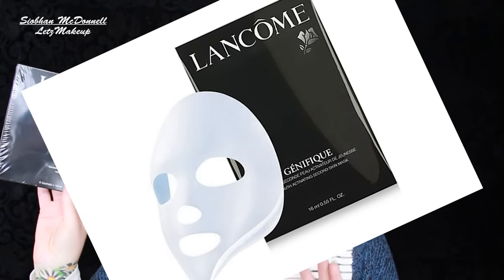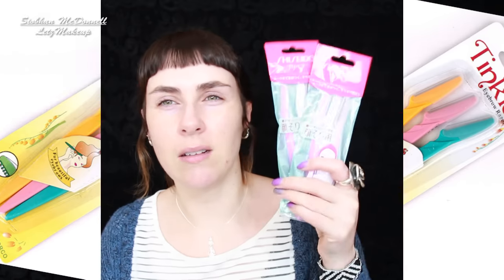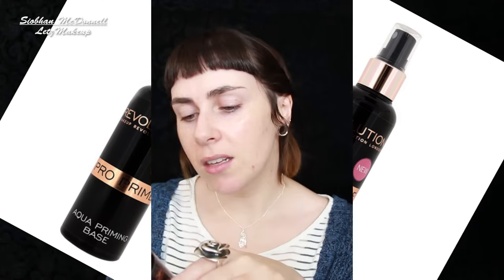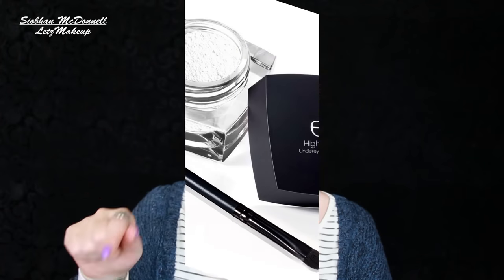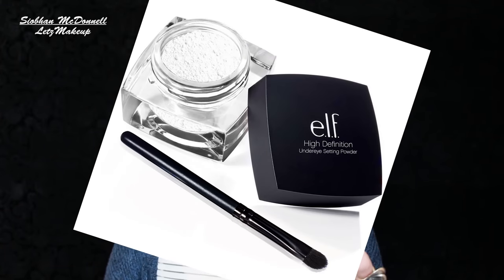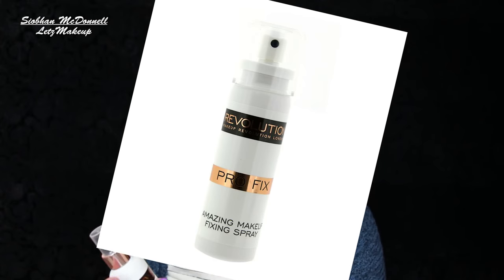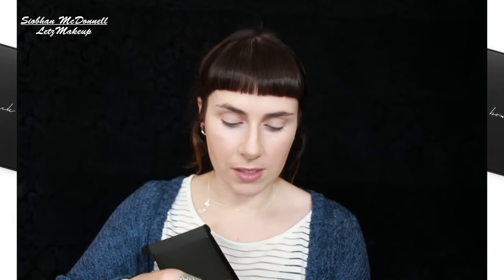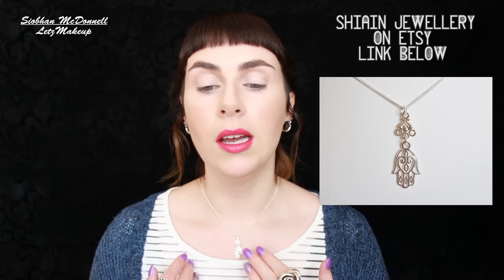GRWM & Shiv's Stash | August '16 | LetzMakeup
Join me for a Chit Chat style 'Get Ready with Me' video showing some of the latest products to join my makeup & beauty collection.

My Etsy Store!...

Find me on Depop!! ShivLetzMakeup

PRODUCTS MENTIONED;
LANCOME Genifique Hydrating Masks.
SHISEIDO 'Prepare' Face Razors.
TINKLE Face/Eyebrow Razors.
PIXI Glow Tonic To-Go Exfoliating Pads.
THE BODY SHOP Hemp Hand Protecting Cream.
MAKEUP REVOLUTION Pro Base Aqua Priming Base.
THE BODY SHOP Shade Adjusting Drops.
CATRICE HD Liquid Foundation.
BECCA Under-Eye Color Corrector.
 ELF High Definition Under Eye Powder.
STILA Stay All Day Waterproof Liquid Eyeliner 'Midnight'.
PIXI MultiBalm 2-in-1 Sticks.
NYX Stay Matte But Not Flat Powder Foundation.
MAKEUP REVOLUTION Pro Fix Oil Control Fixing Spray.
NYX Collection Noir Black Liquid Liner.
ZOEVA Black Box.
SOAP & GLORY 2-in-1 Brow Filling Pencil & Brush.
YSL Volupté Shine (Oil-in-Stick) #49 Lipstick 'Rose Saint Germain'
YSL Rouge Pur Couture The Mats #62

ShivLetzMakeup

Periscope...
Siobhán McDonnell
(LetzMakeup)

Website (Makeup) .

Camera I film with:
Canon EOS 700D (Rebel T5i) :

(Affliate links)

Siobhán.
xx